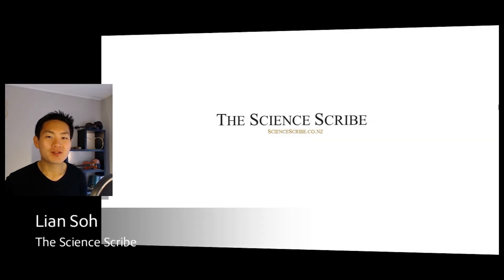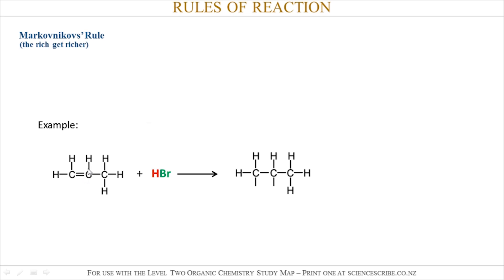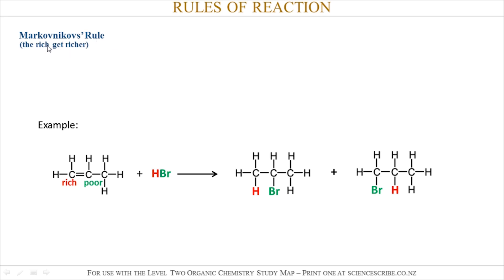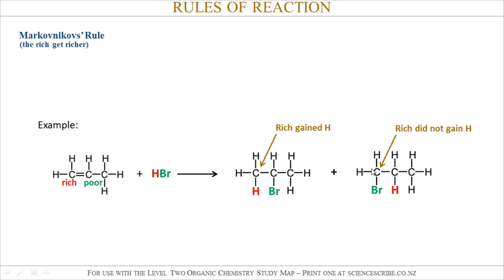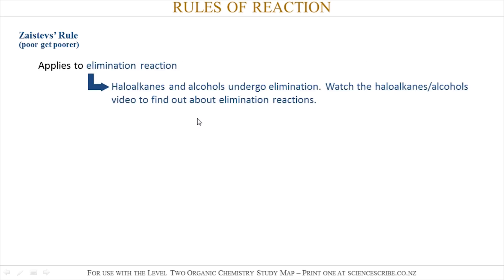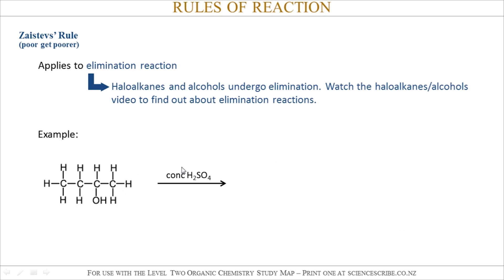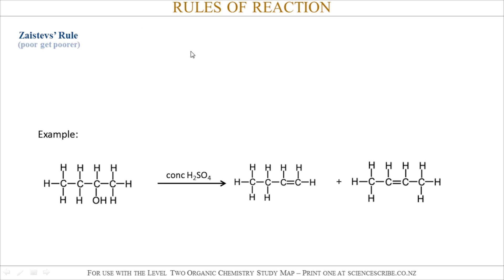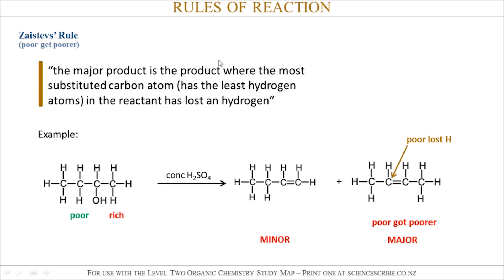NCEA Lv2 Organic Chemistry (Study Map): Rules of Reaction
This video aims to quickly recap aspects of reaction rules (Zaitsev and Markovnokov's Rule) for NCEA Level 2 Organic Chemistry - use this video in conjunction with the Organic Chemistry Study Map from Science Scribe.